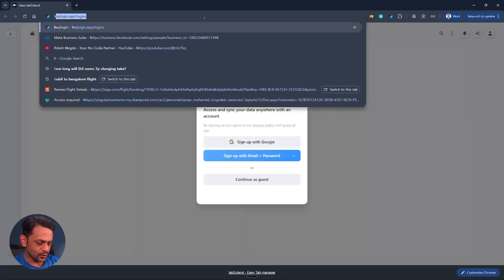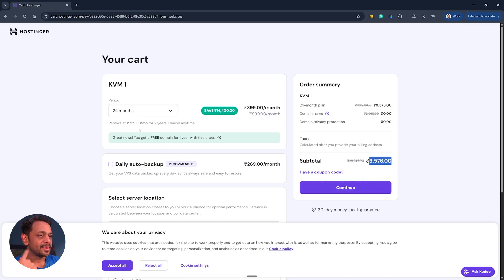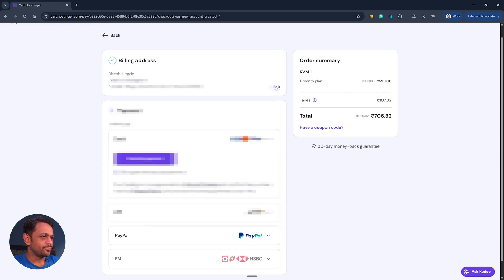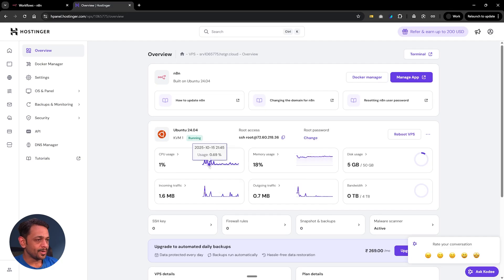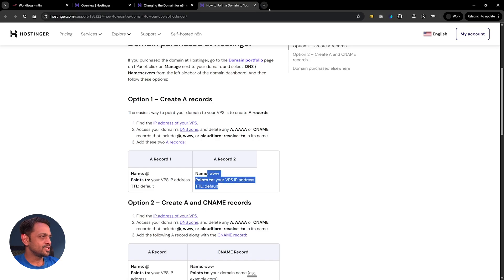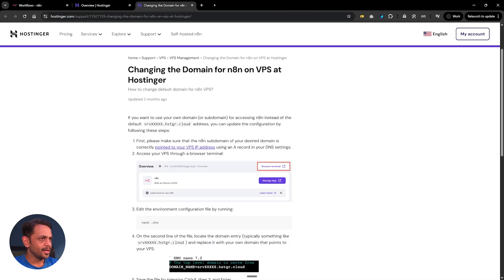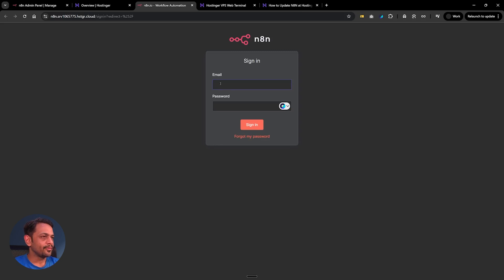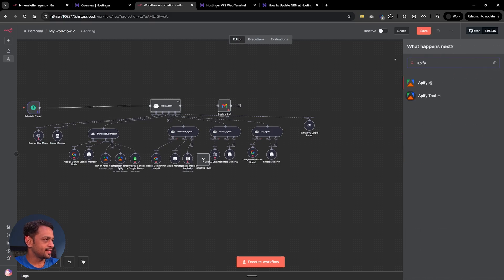Self-Host N8N on Hostinger – Full Setup Tutorial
Welcome to Day 324 of the 1000-Days No-Code AI Challenge
Self-Hosting n8n on Hostinger — Save 50% Cost & Run Your Own Automation Server!
A lot of you asked — “Can we host n8n ourselves instead of paying monthly?”
Yes! In today’s video, I’ll show you how to install and run your own n8n server on Hostinger — super affordable, no complex DevOps, and perfect for non-tech users.

In this video, you’ll learn:
✔️ How to buy a VPS on Hostinger for hosting n8n
✔️ Which plan to choose and hidden pricing details (renewal cost, GST, etc.)
✔️ How to install & access n8n on your VPS in just a few steps
✔️ How to update, reset password & manage your n8n instance
✔️ How to point your own domain/subdomain to n8n using DNS settings
✔️ What features you DON’T get compared to n8n Cloud (like AI Builder – for now)
✔️ How to copy your workflows from n8n Cloud to your self-hosted version easily

✅ By the end of this video, you will be able to:

✅ Run your own fully functional n8n automation platform

✅ Save more than 50% compared to n8n Cloud pricing

✅ Host workflows securely on your own VPS

✅ Understand what features work and what’s still missing in self-hosted n8n